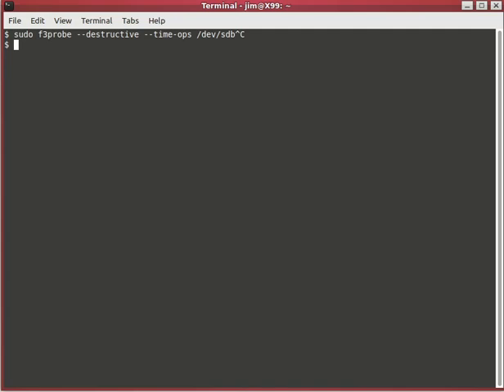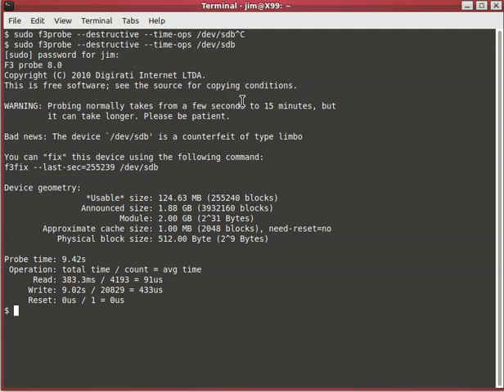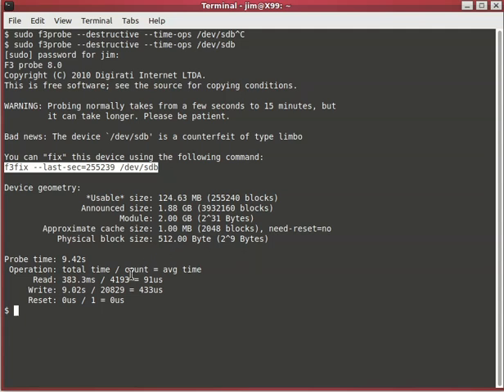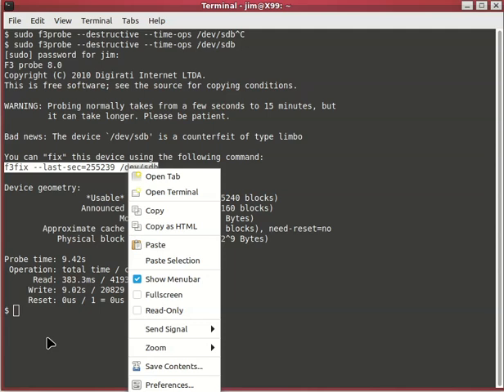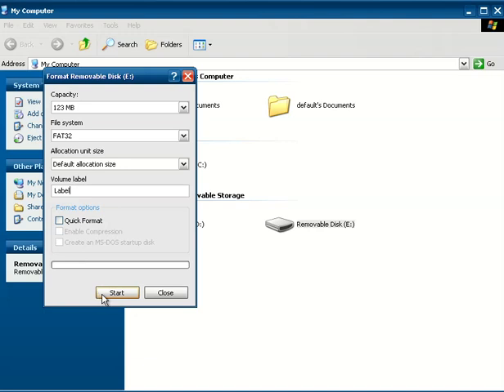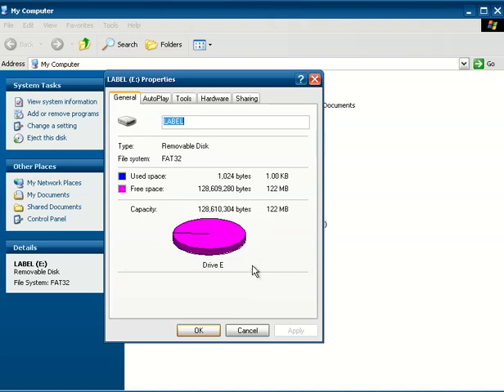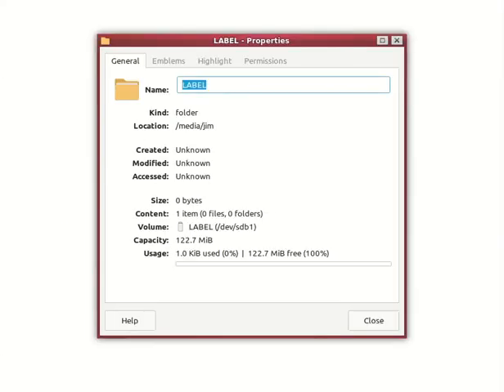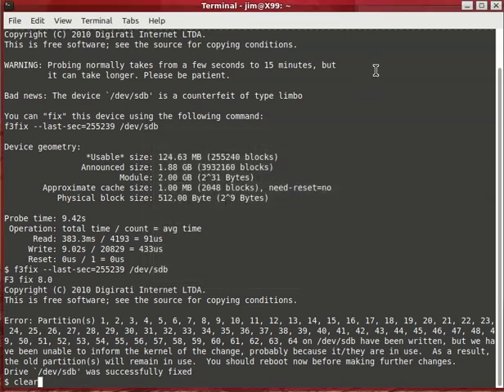Checking for fake flash drives and fixing with Linux tools f3probe and f3fix.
There is still a huge number of sellers that offer fake flash drives and other media like SD cards so a user should know how to test media from any source.

This video is shows how to use f3probe and f3fix in linux to check and fix flash drives and other media. I just use these tools because they might be the only tools that work this way so anyone can quickly check and fix most fake media.